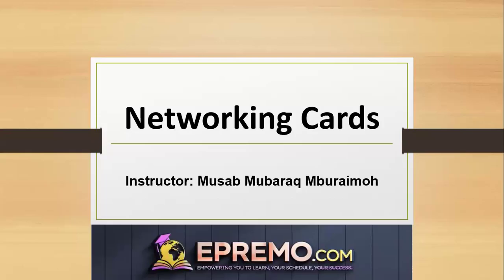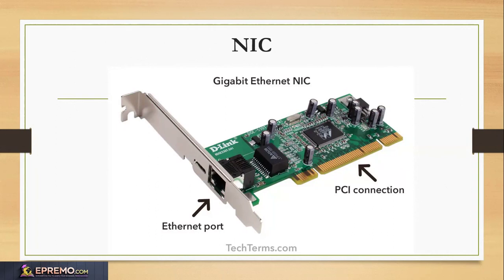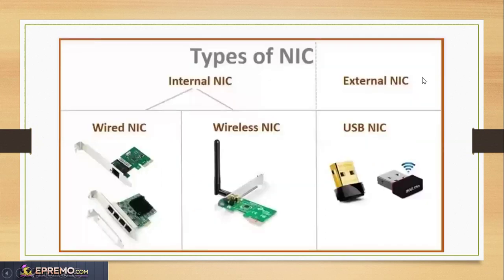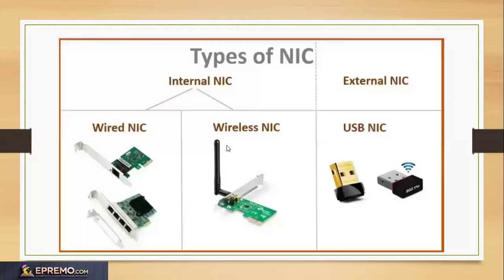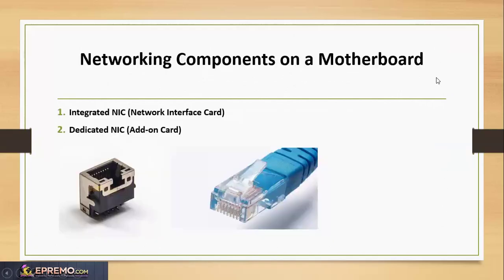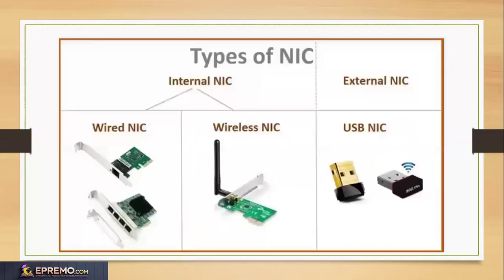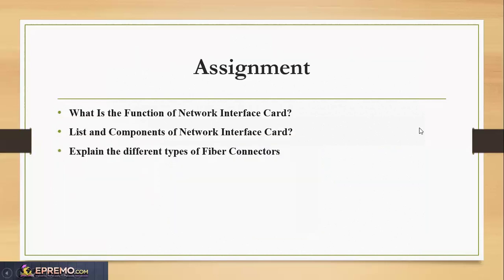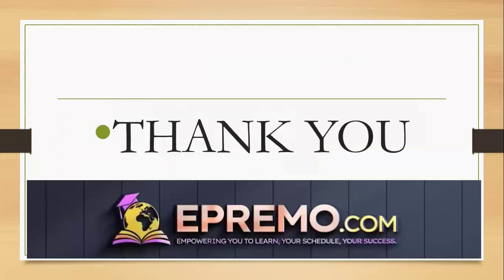Network CARD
In this video, you will learn about the network card of a computer system, which is used to connect to a computer network for communication